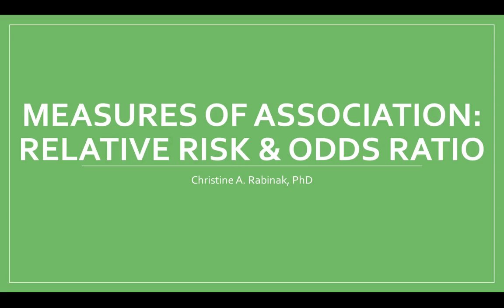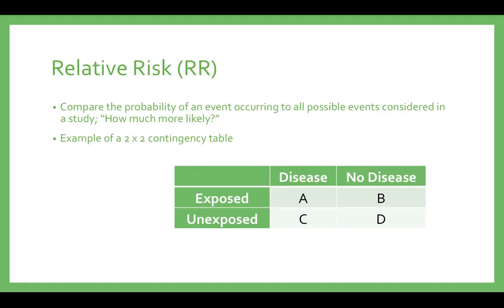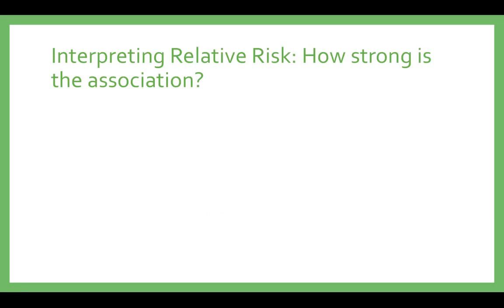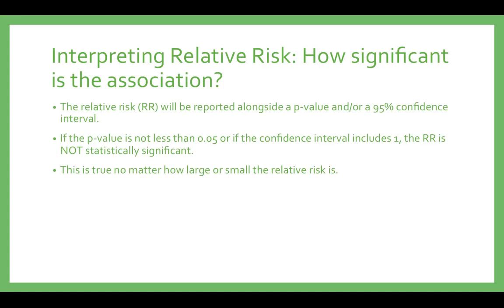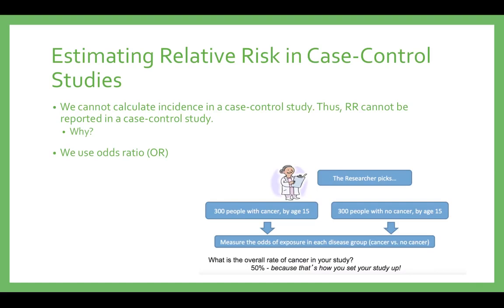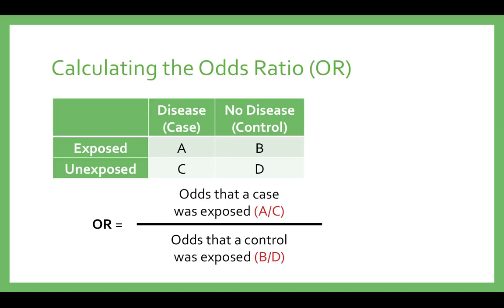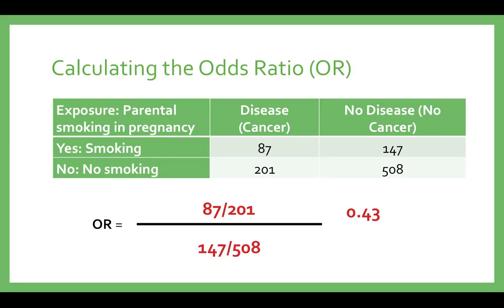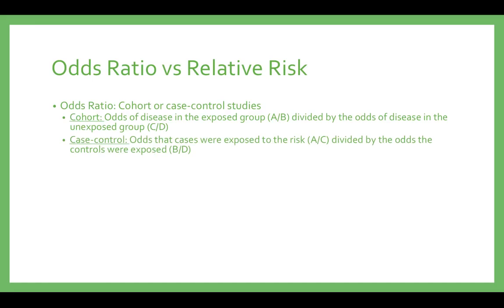Relative Risk Odds Ratios